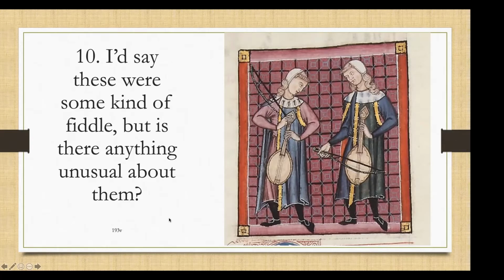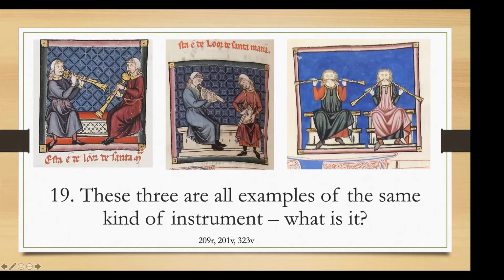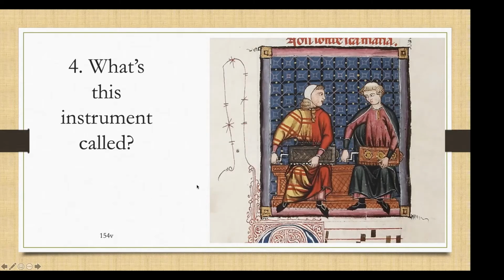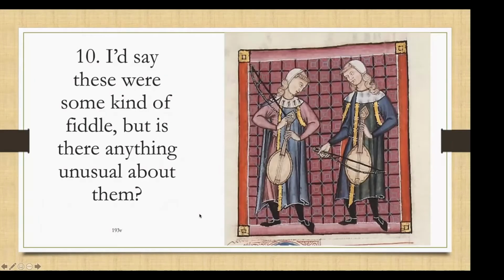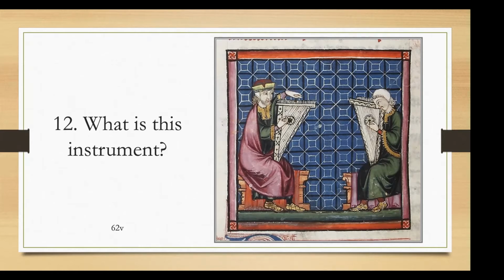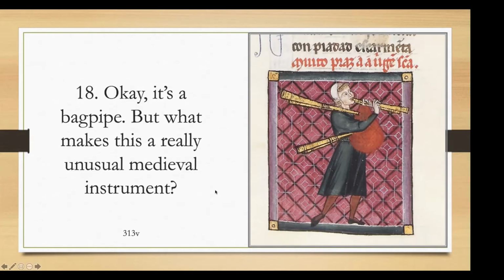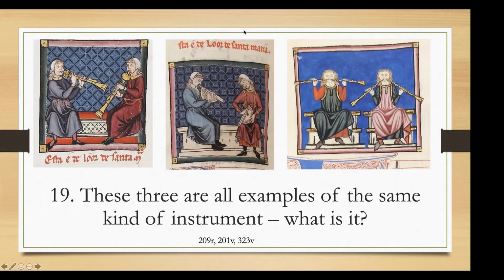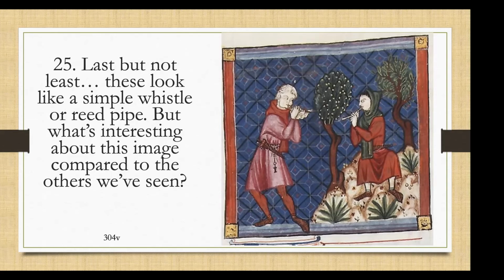A Very Royal Birthday - Part Two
On November 23rd 2022, Medieval Music in the Dales hosted an online Zoom party to celebrate the 800th anniversary of the birth of Alfonso X of Castille - creator of the Cantigas de Santa Maria. Groups and individual musicians from the UK, Italy, the United States and Argentina contributed their performances of cantigas.
This is part two, featuring our quiz based on the images of medieval musicians in the Códice de los Músicos, one of the several manuscripts of the Cantigas.